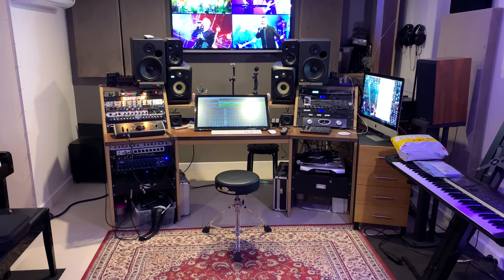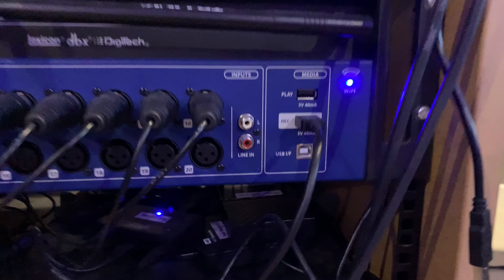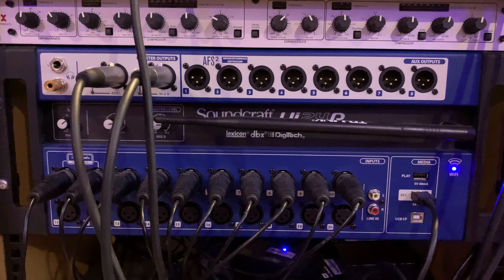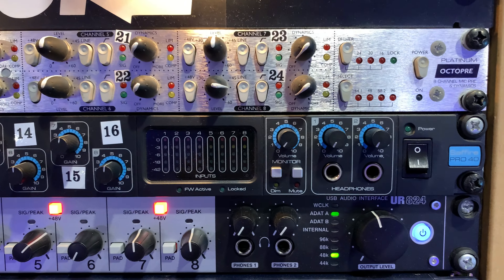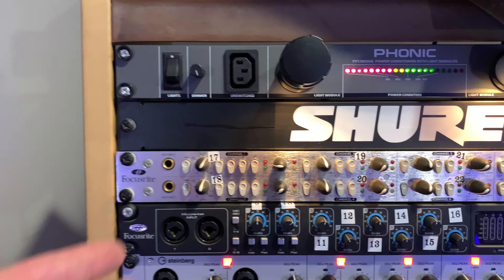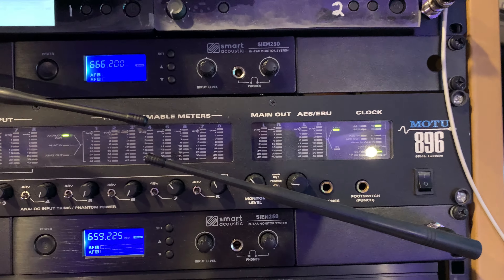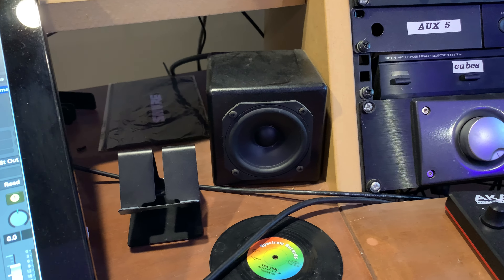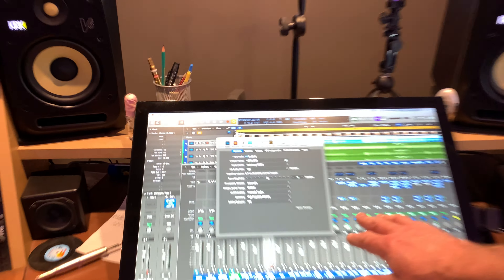My Studio signal path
Where does the sound start? Where and how does it travel? Where does it go?
Studios strive to create workable quality signal paths to capture the best possible clean audio free of interference. In this video, my studio signal path is explained with a walk through my studio hardware and software.
Main interface is Steinberg UR824
fed via adat optical inputs with
Focusrite Saffire PRO40 and a Focusrite Platinum Octopre.

Please comment or message if you want more information about a specific item.